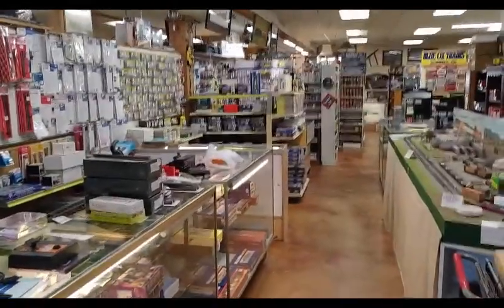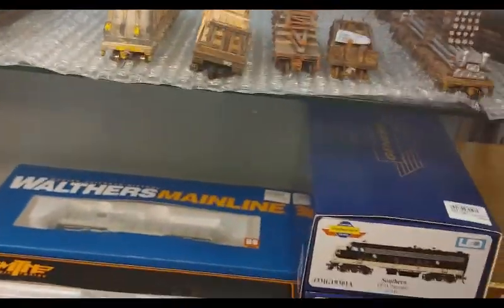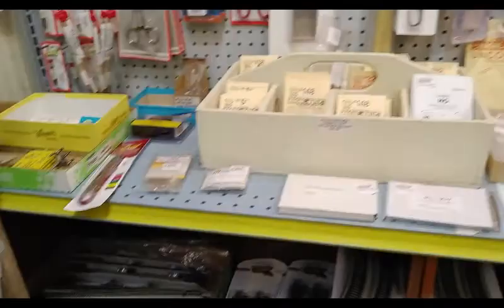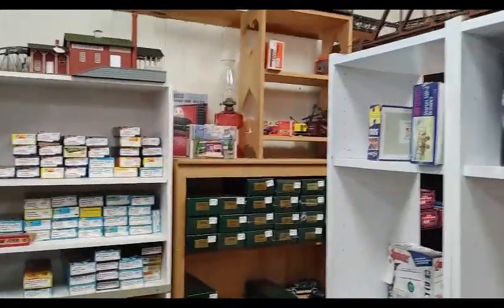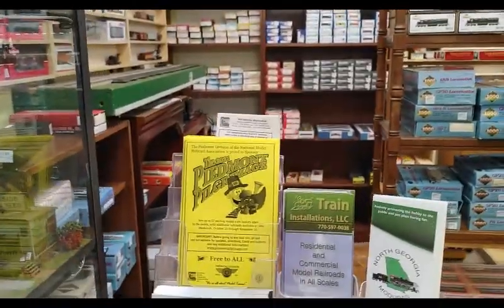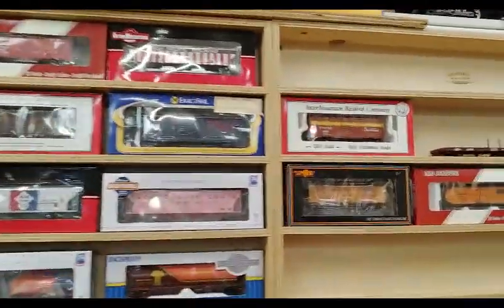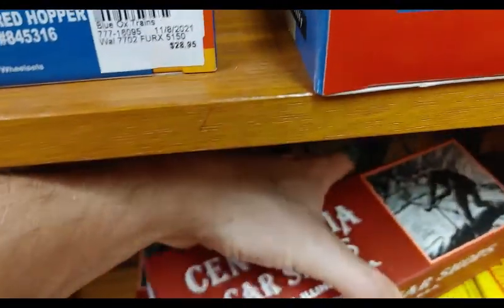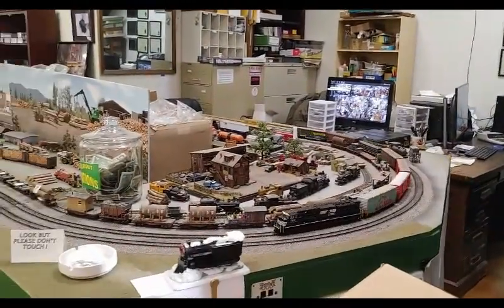Model Train Store Tours Blue Ox Trains, Atlanta Georgia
Welcome back to another video! So, I haven't done a layout or model train store tour in a while but this one was definitely worth it. Even though half the building is an antique store, the model railroading part is one of the best stocked I've ever seen both in terms of variety and hard to find and nitch items. The owners are willing to bargin and the prices are just right. I expected slightly higher prices since this is a brick and mortar store but they are not unreasonable. E.G., I scored a working brass Akane 4-8-2 in superb condition already painted and detailed for $150. Simply put, I can't say enough good things about this place and plan to come back as often as I can when I'm in this area visiting family. Go check 'em out and send some business their way. You won't regret it.